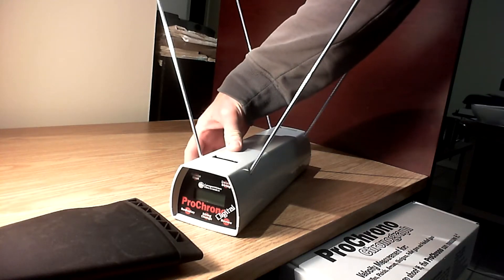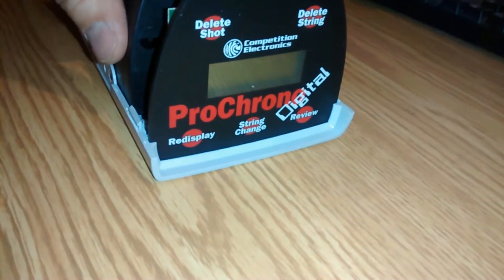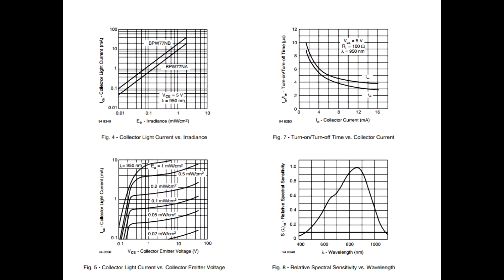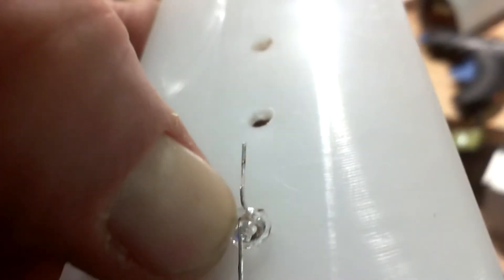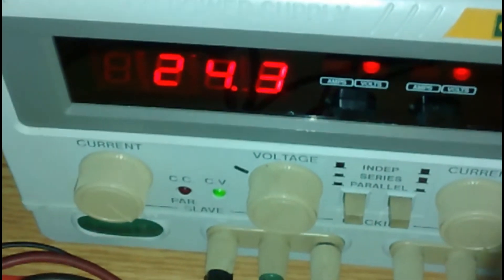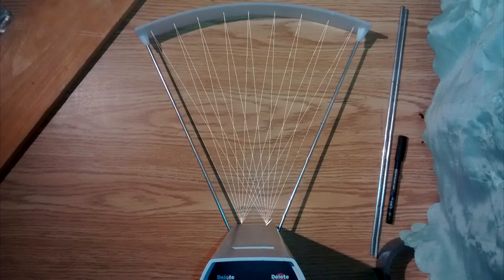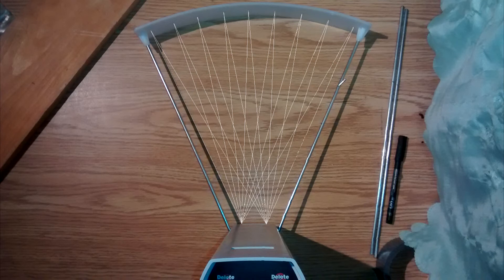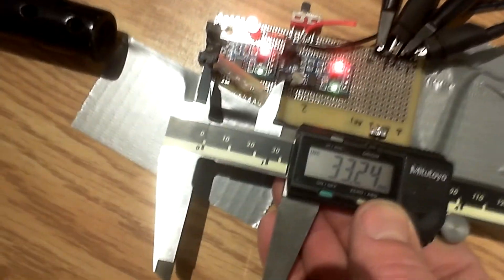Pro Chrono homemade indoor lighting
An inexpensive alternative to a commercially available light bar from Competition Electronics. I wasn't willing to pay another 100 dollars for these light bars so I installed infrared LEDs instead for indoors.
Wavelength of the LEDs is 850nm and they are installed on the diffusers that come with the chronograph. Some blind spots exist near the diffusers when assembled this way but half of the area between sensor and diffuser is fully covered. More LEDs will decrease the blind spot area.

The LEDs are from Digikey, a cheap 24V power supply can be had on eBay.